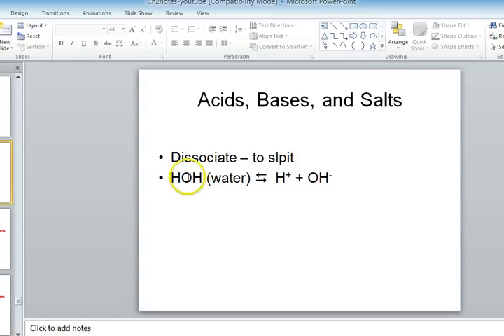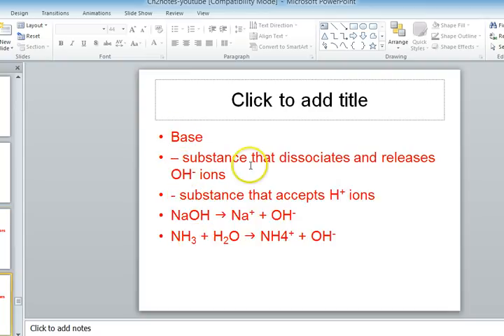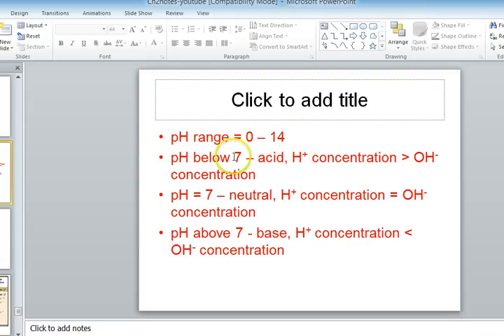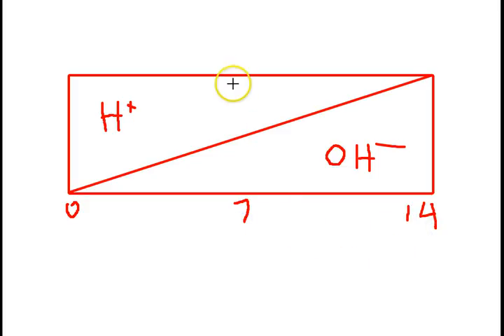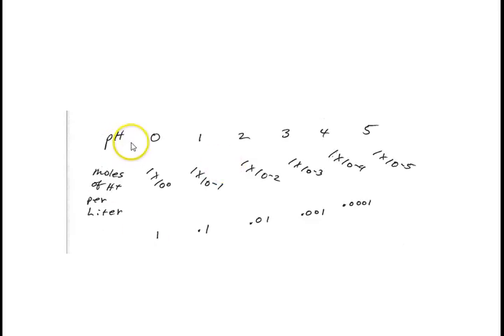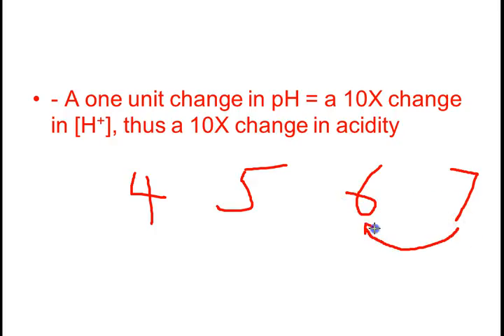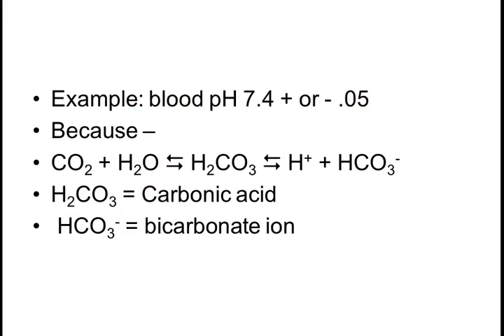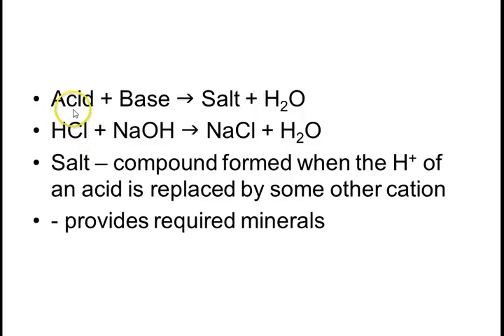chapter 2.6 acids bases pH